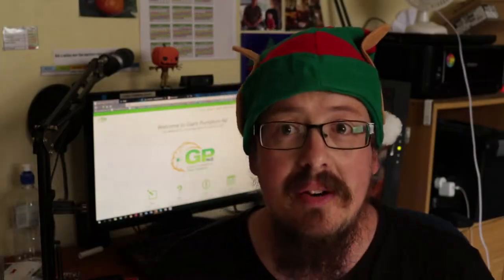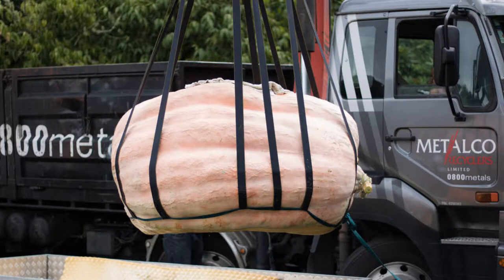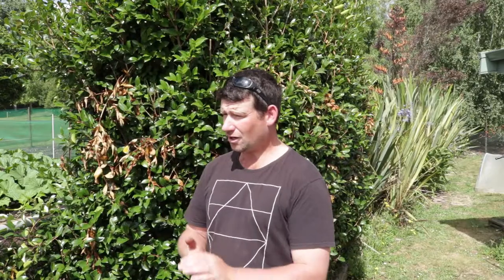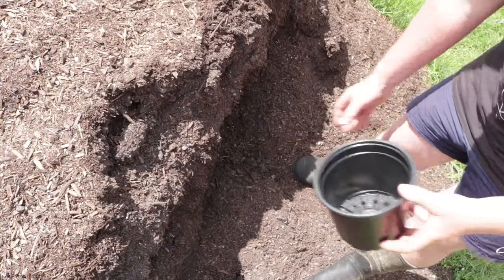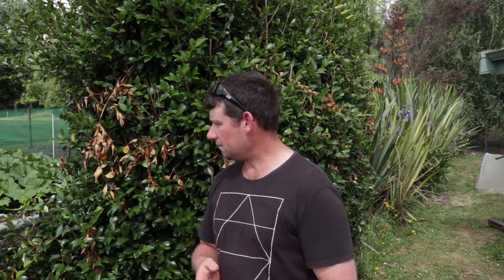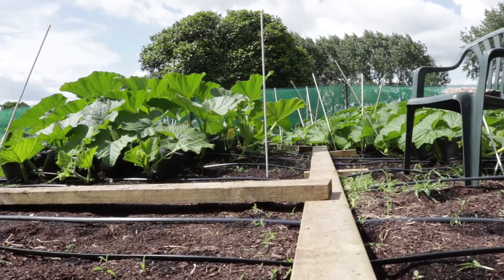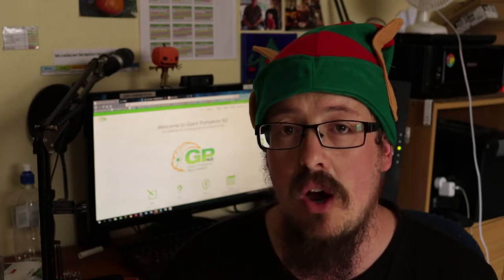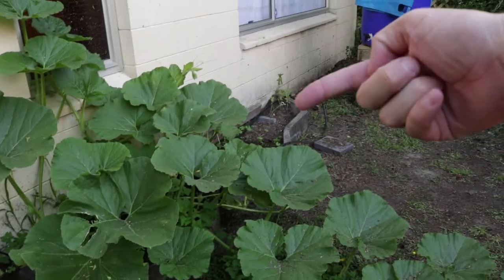NZ Record Holder Tim Harris’s Patch Update - The GPNZ Vlog EP 6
I catch up with current NZ giant pumpkin record holder (789.5kg’s) Tim Harris and check out his patch and find out what he is doing this season in his patch.  Including the pot method for vine burying and the problems of getting the product companion in New Zealand.